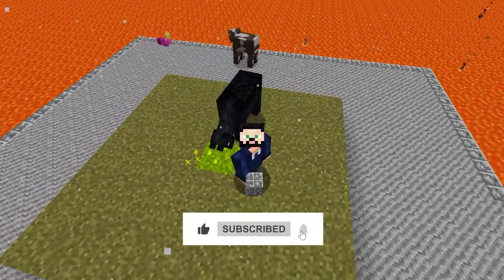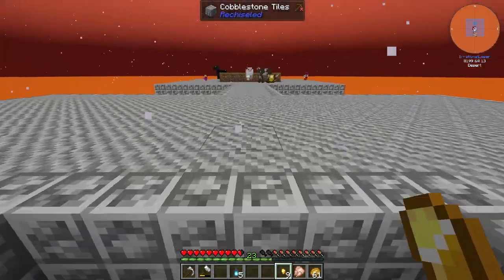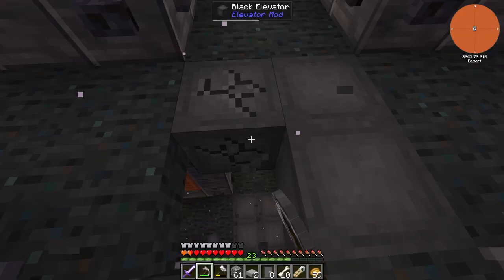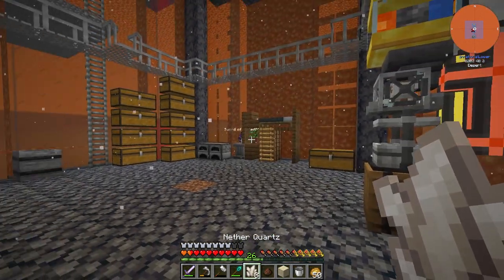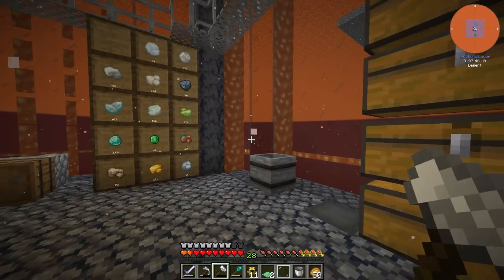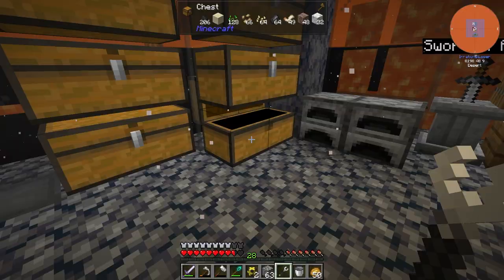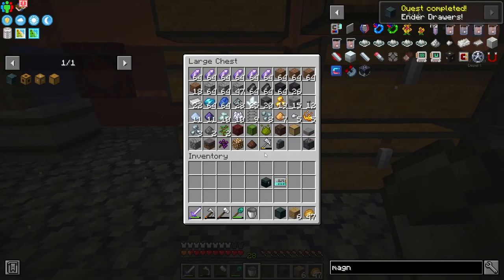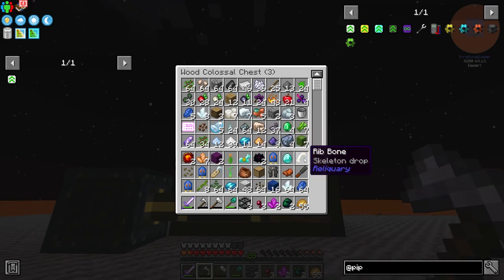All The Mods Volcano Block EP3 Setting Up Auto Resources